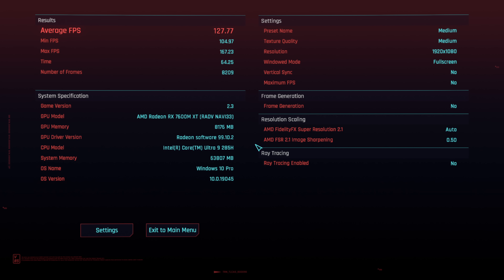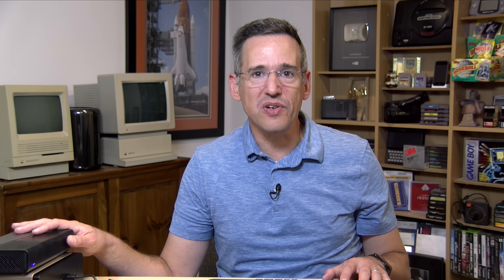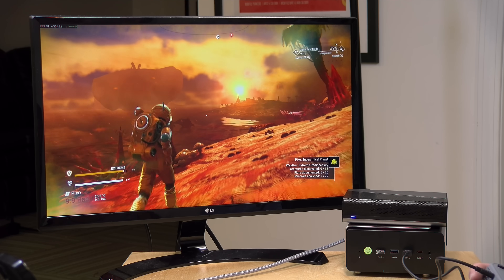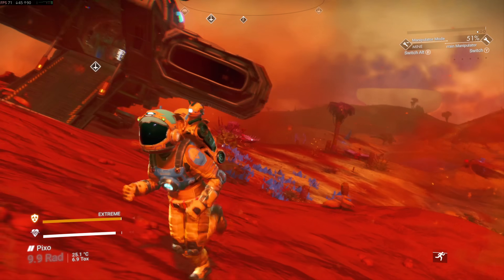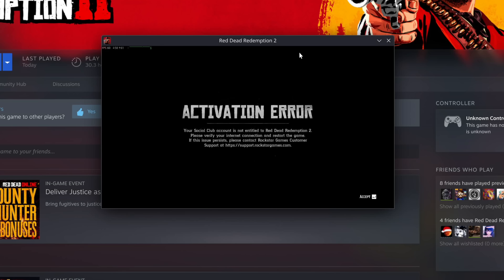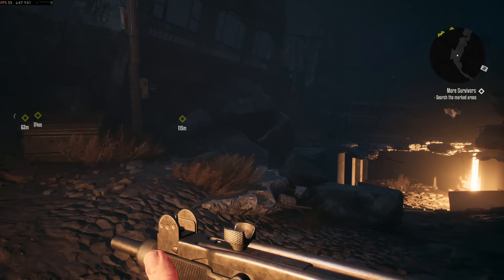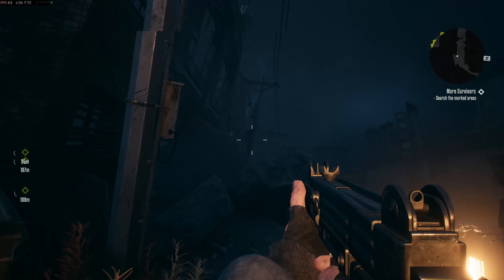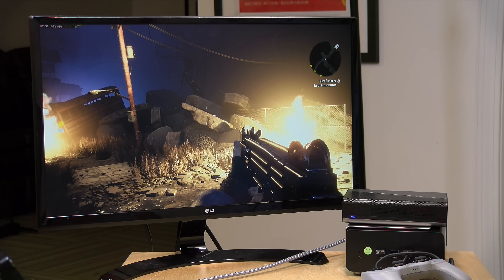Linux Gaming is Much Better on AMD Radeon..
and the PC (compensated affiliate links) - In a follow-up to my last gaming on Linux video, I take a look at performance using an AMD GPU vs. the Nvidia GPU we tried in our last video. and subscribe!

VIDEO INDEX:
00:00 - Intro
00:30 - System Configuration
01:57 - Cyberpunk 2077 Performance
03:54 - No Man's Sky
04:28 - Red Dead Redemption 2 Compatibility Issue
04:51 - Terminator Resistance
05:52 - Return of Steam Machines?
06:23 - Conclusion